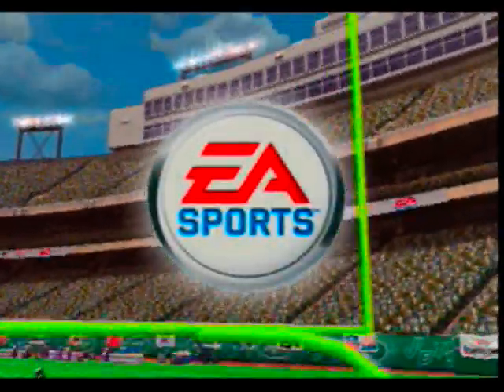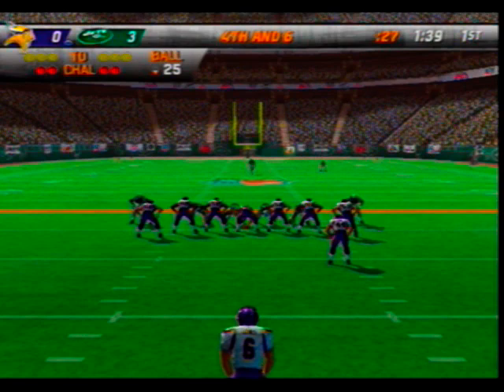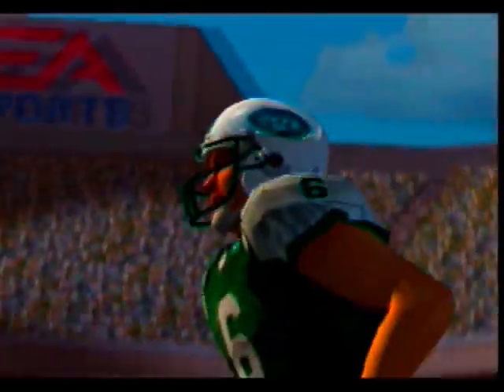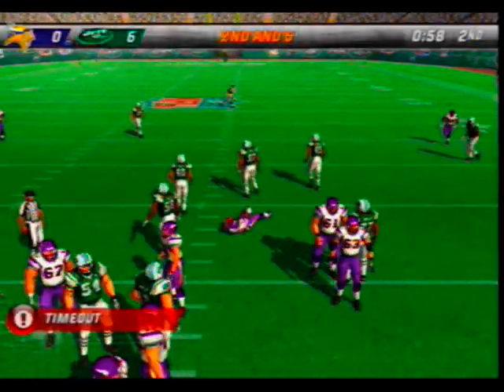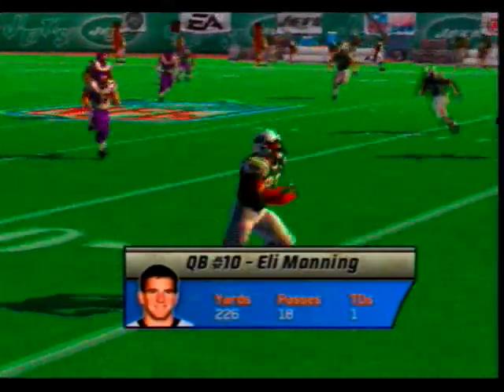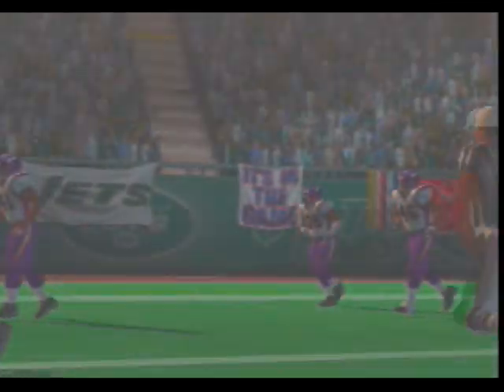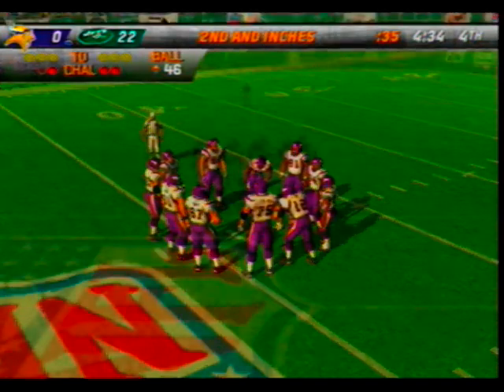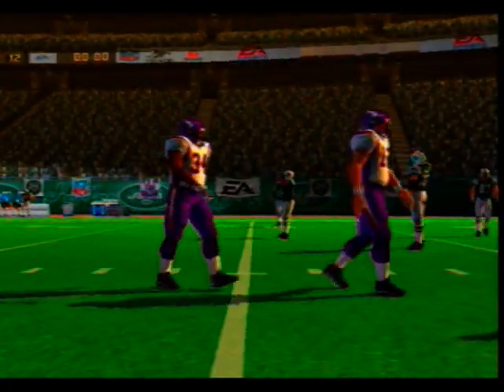VFL 4 0 S8 Week 16 Min at NYJ